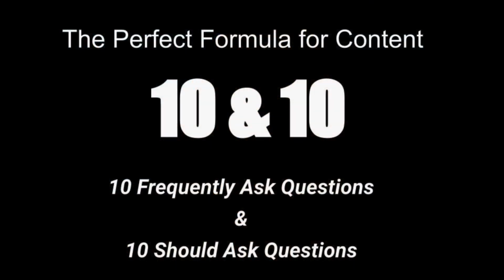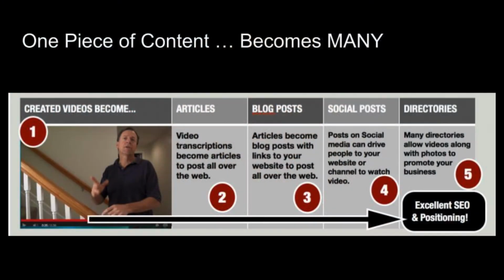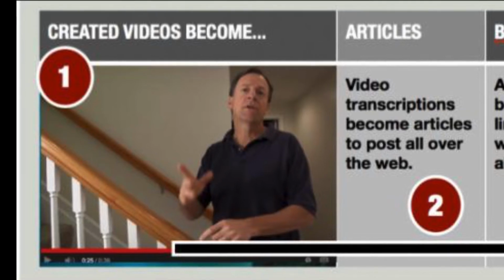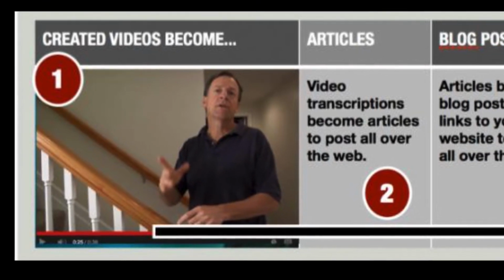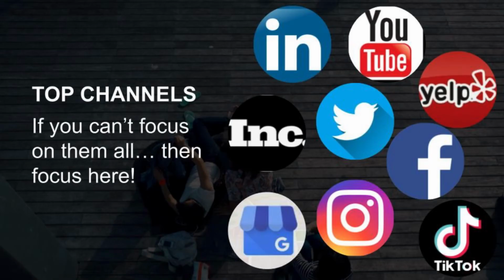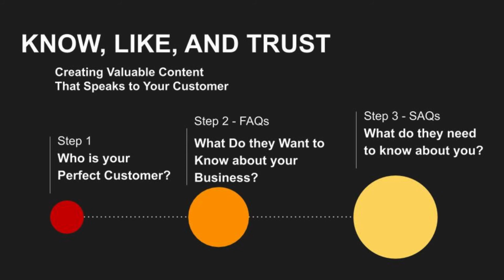Easy Content Creation For - Video, Articles, Blog Posts & More. (Video 1 of 3) - Local SEO Company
Local SEO Company Woodstock and Atlanta Georgia.

How to easily create content for your videos, blog posts, articles and much more.

Magnetize.Me is a Local SEO Company and Digital Marketing Agency.  Michelle Edwards is the owner of Magnetize.ME. For nearly a decade, she has worked with business owners, authors, non-profit organizations, and corporations, to ensure they have a consistent message in their online presence and achieve internet marketing results to escalate growth.

What is Online Marketing?
Online marketing, which is also called internet marketing or digital media advertising, is any tool, strategy or method of increasing a company’s brand and presence utilizing search engine optimization techniques. Our agency specializes in Local SEO, Social Media, Video Marketing, Content Strategy, Mobile SEO and SEO Audit for Website.

YOU ~ EVERYWHERE ~ NOW!
Your Online Presence is what sets you apart from your competition. Your business needs to be found everywhere online. We will create and repair directory listings, social media, and online rankings so you can be found by potential customers.

We will take your online presence to new heights with advanced Local SEO methods that are on the cutting edge of Search Engine Marketing.

Magnetize.Me SEO
1 Innovation Way
Woodstock, GA 30188

Local SEO Company